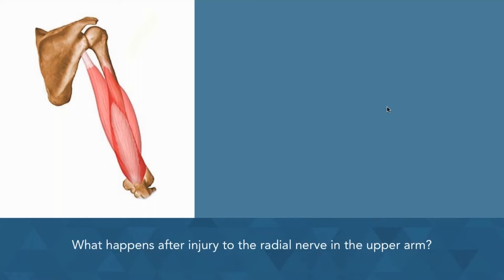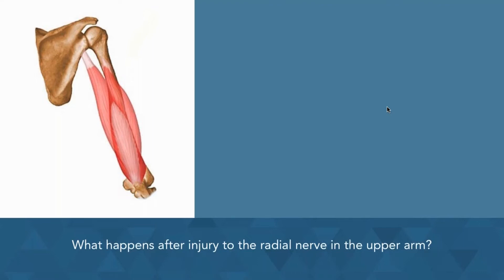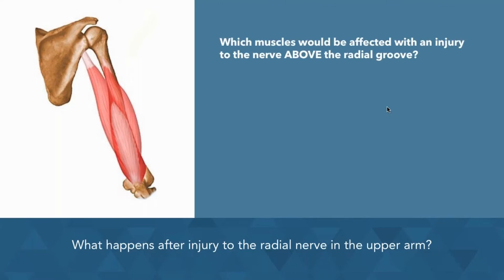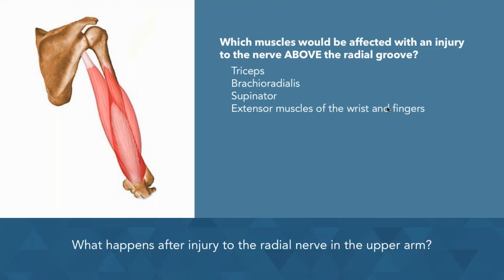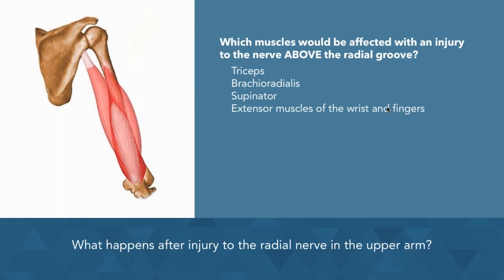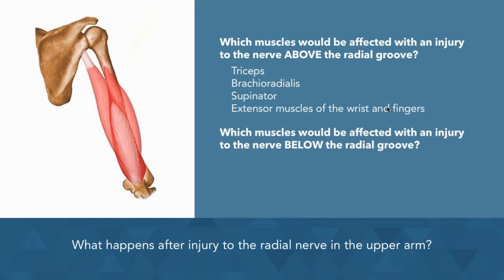Study Topics: Radial Nerve Injury in the Upper Arm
Let's go over what happens to the radial nerve after an injury to the upper arm!